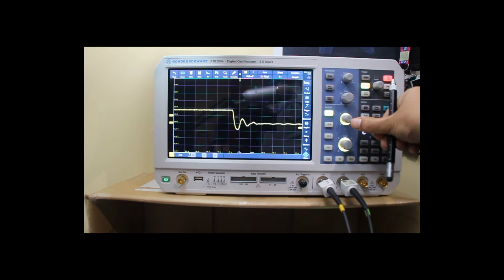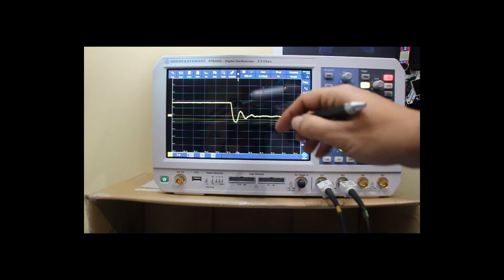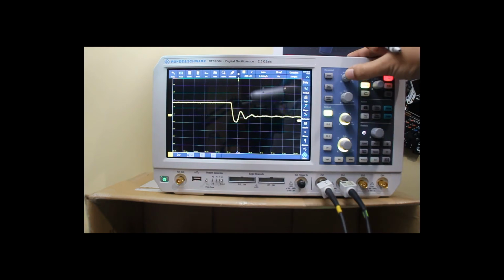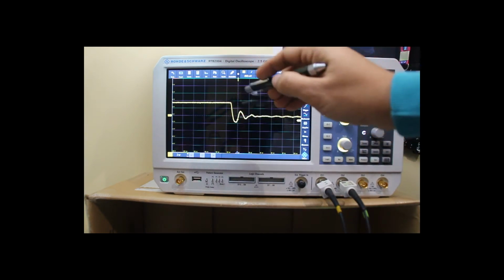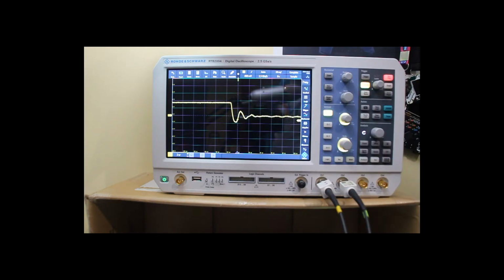msox3034t user experience